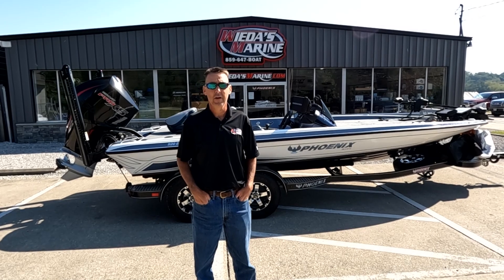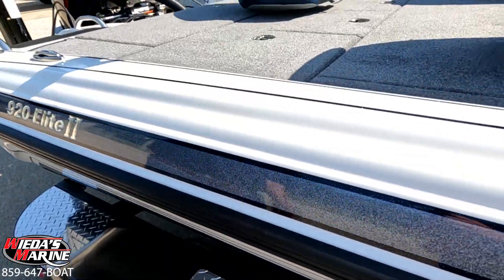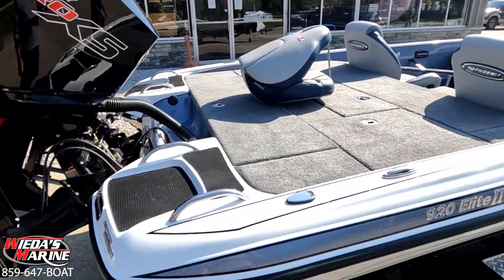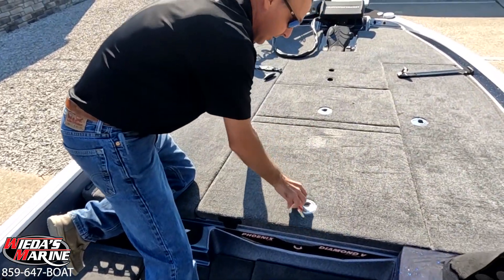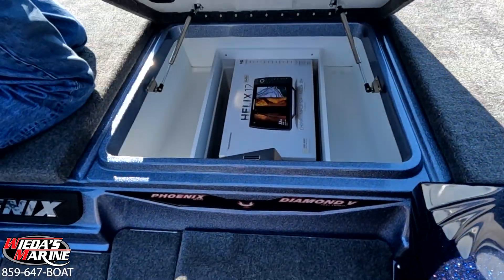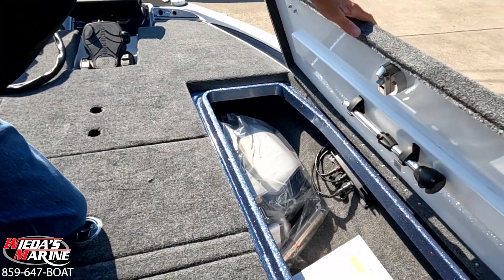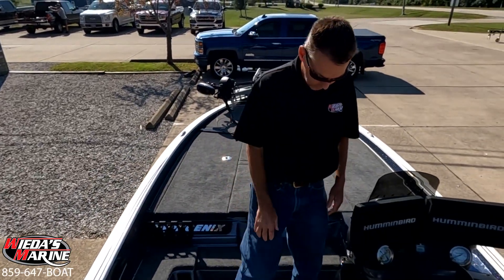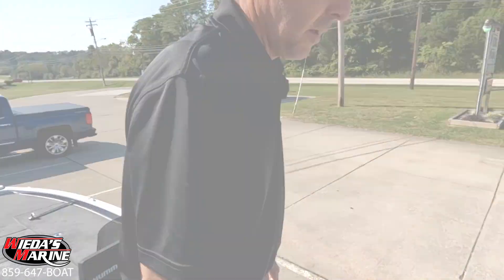BRAND NEW PHOENIX ELITE II - OUR FIRST LOOK!!!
We take our first look at the 2022 Phoenix 920 Elite II. Loaded with 2 Humminbird's at the dash, Humminbird MDI and Garmin 10 with Panoptix at the bow, 2 8' Blade Power Poles, Hydraulic jack Plate, and much more! 859-647-BOAT